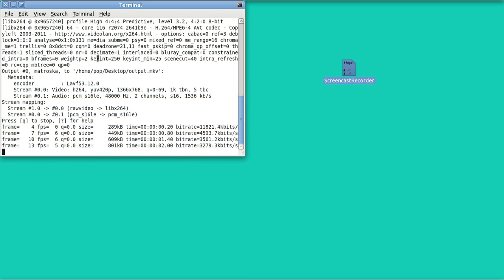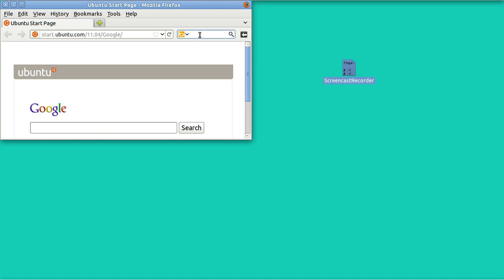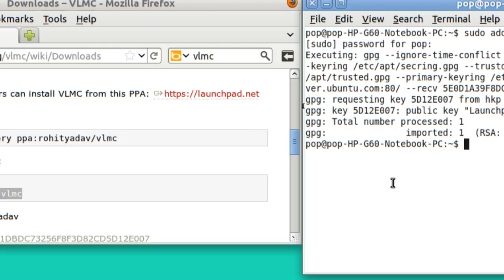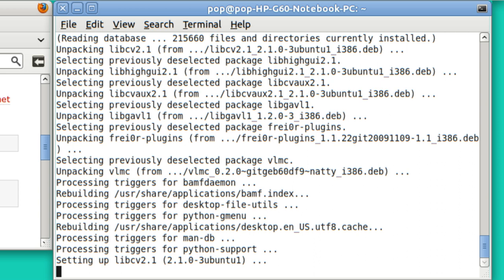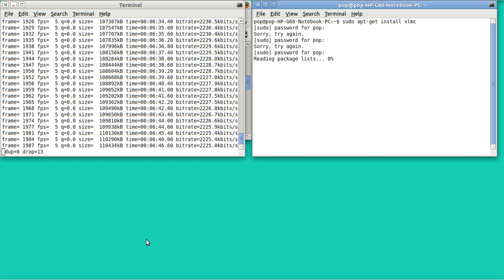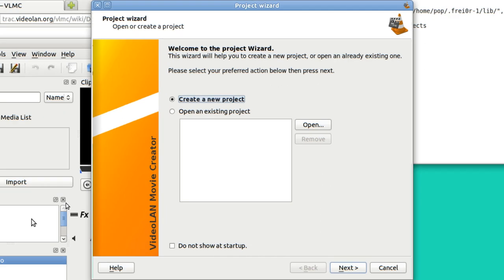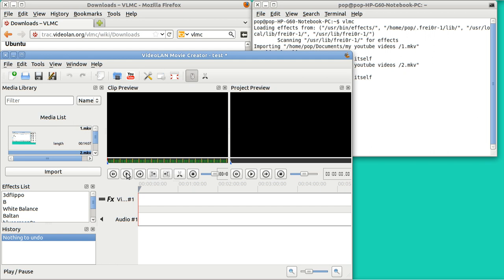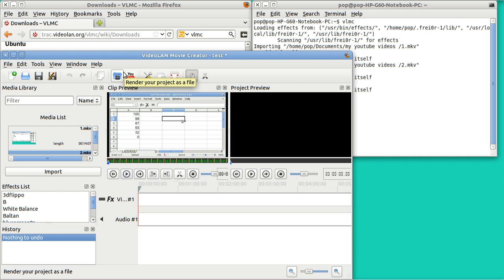Ubuntu Basics vlmc 1 video editing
VLMC tutorial